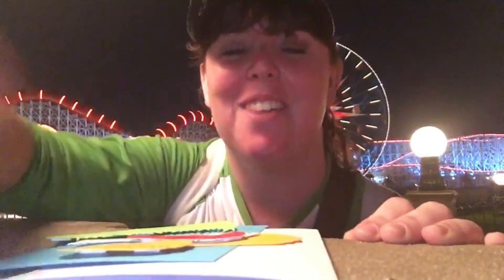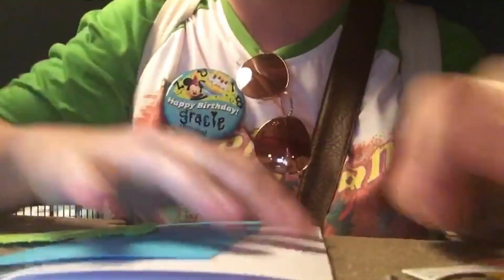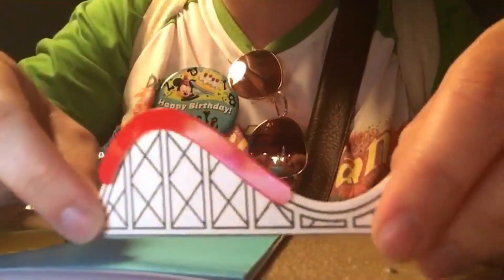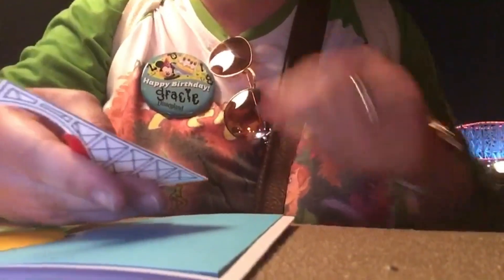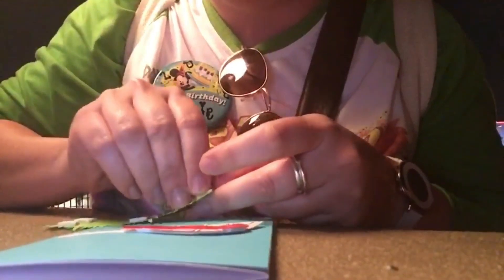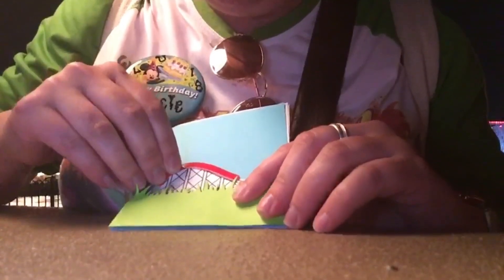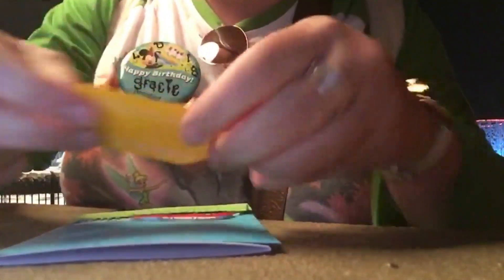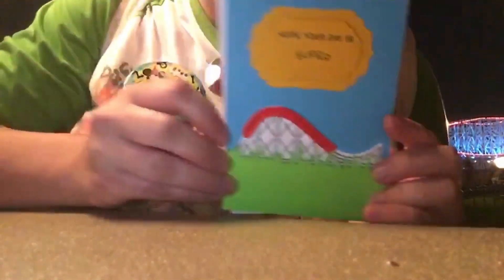Disney Inspired Card: At Disneyland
I filmed this video back in 2018 but never uploaded it to my channel. Thought it would be fun to feel like I was in Disney’s California Adventure again. Miss Disneyland so very much.

Musician: Rook1e